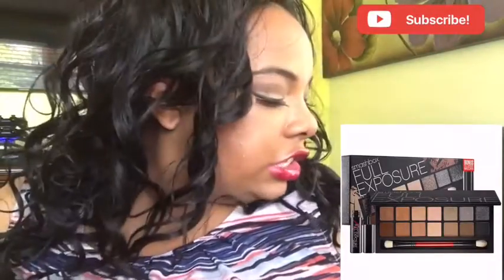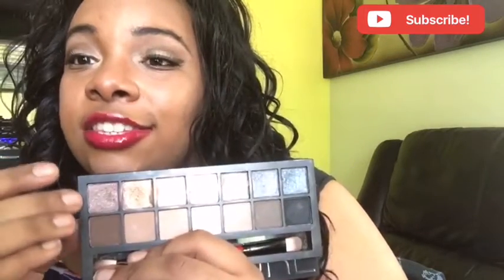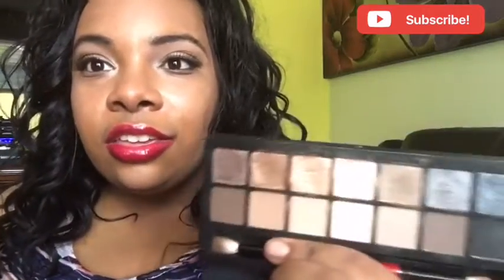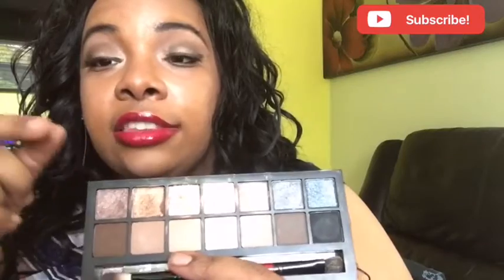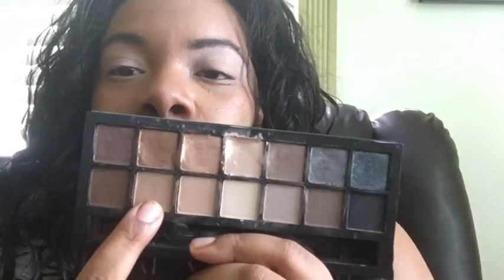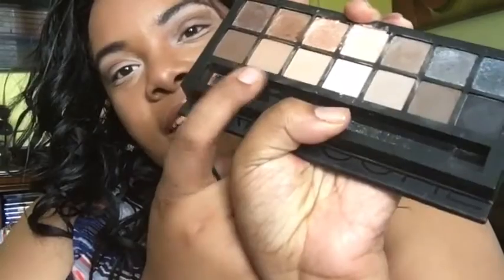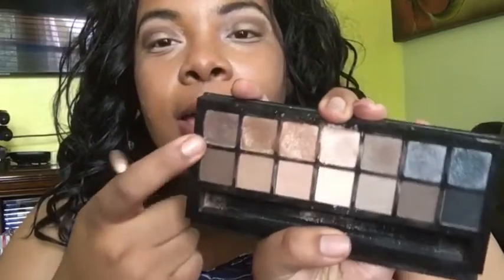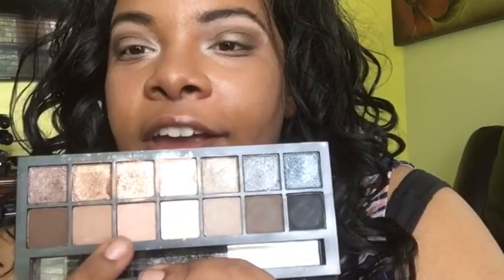Full exposure review and demo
Hey divas so I know their a lot of people that did reviews on this but why not do a review and give you my honest opinion on this product just incase you thinking about investing in these palette!